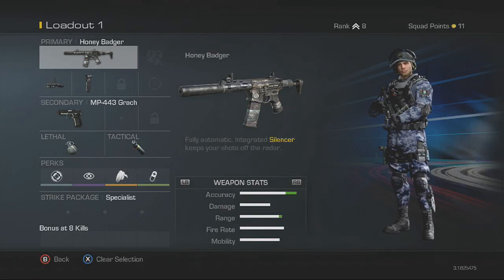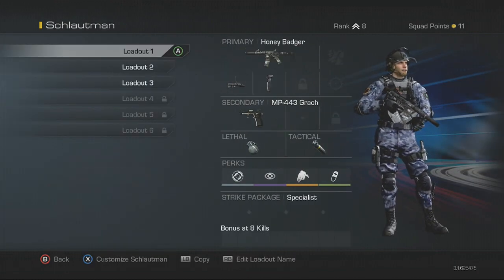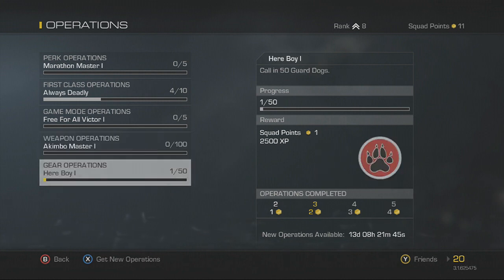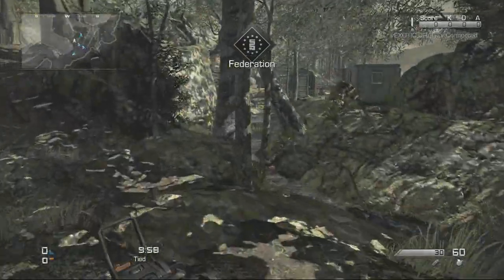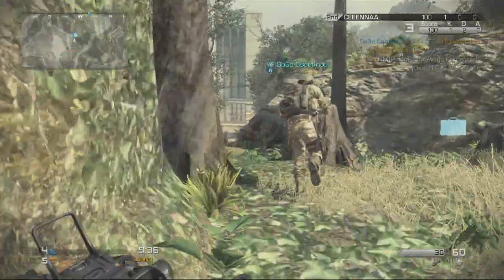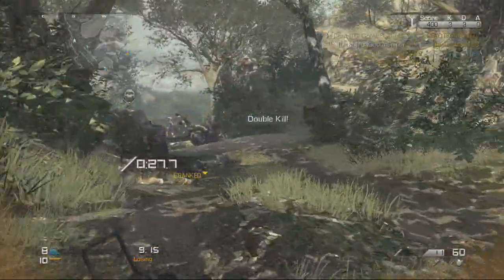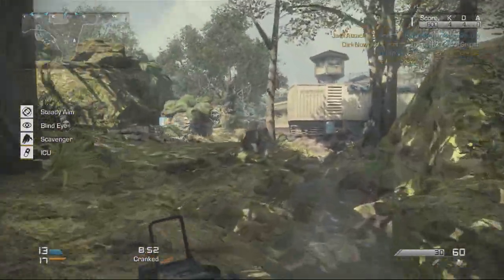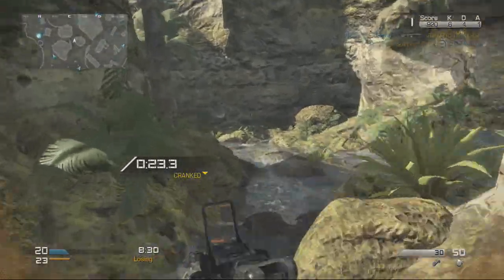Call of Duty: Ghosts - Squad Points Fast "Squad Points" "COD GHOSTS MULTIPLAYER GAMEPLAY"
What is going on guys iDeaLPlay here, if you have enjoyed this video then you can Slap that Like button, and also subscribe for more daily GTA 5, Minecraft, and Xbox One Content.
►Social Sites:
►Credits to:
●Ashiq Shaikh (Creator of Intro)
●Song by: Okzide